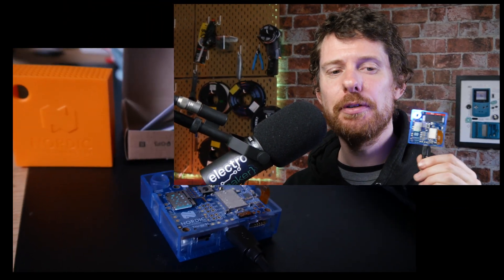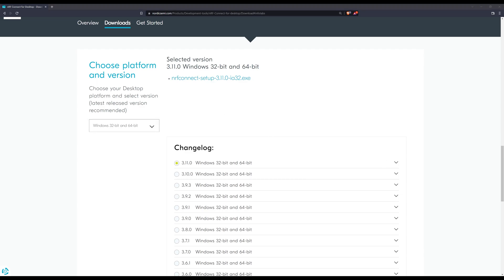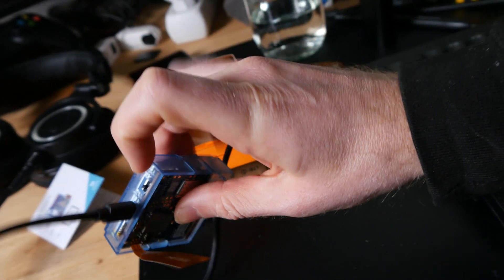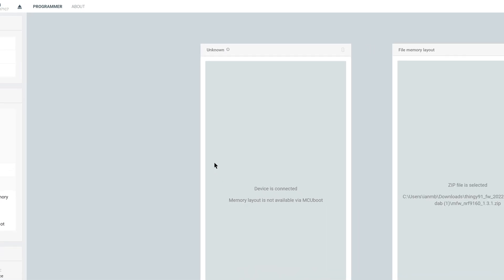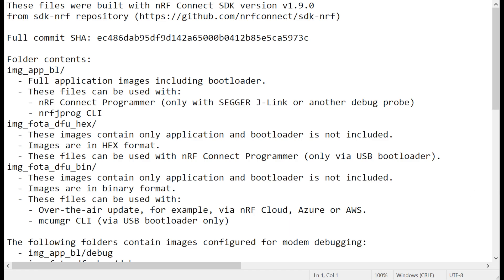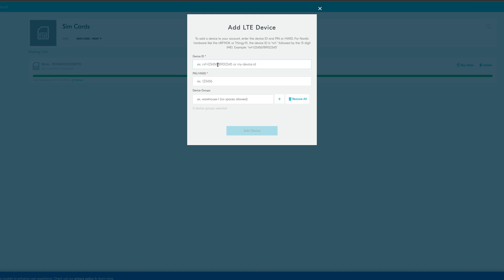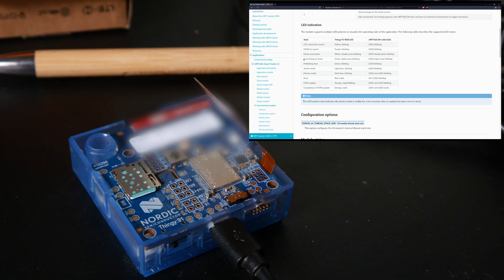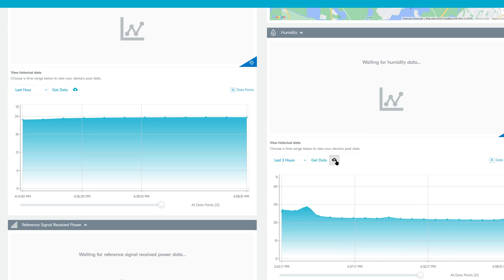Getting Started with the Thingy:91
This is the companion video to the written Thingy:91 guide on the Electromaker

▬ Support us! ▬▬▬▬▬▬▬▬▬▬